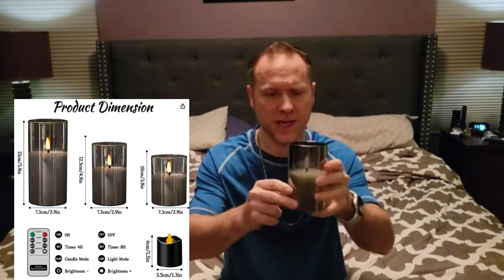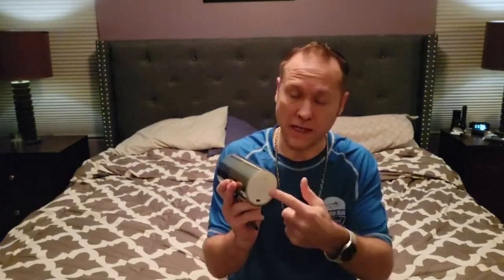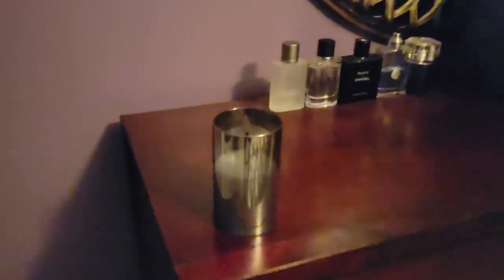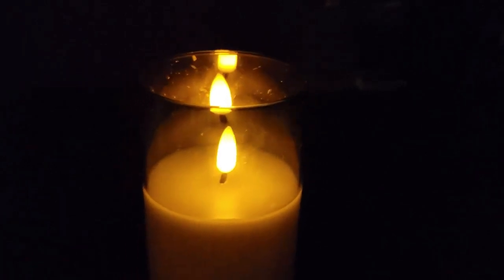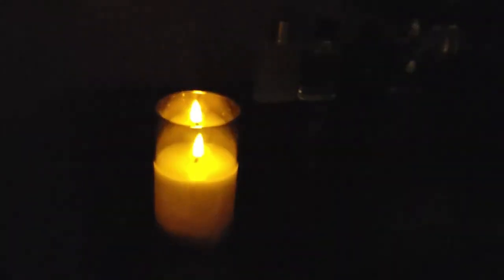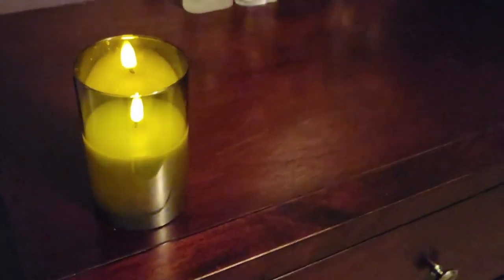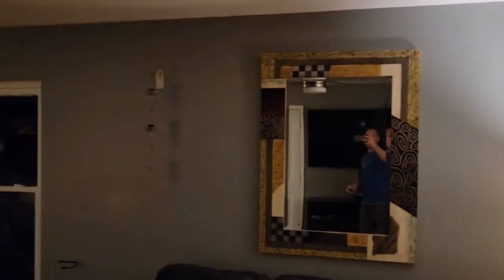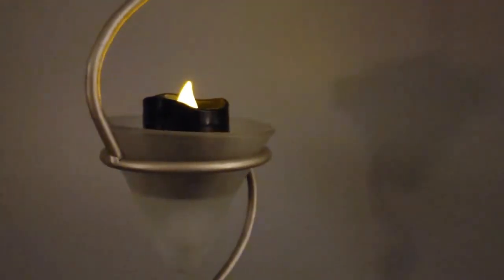LED CANDLE'S REVIEW WITH REMOTE CONTROL, REAL WAX, AND GLASS HOLDERS!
You gotta get these if you love candle lighting! I receive a small % of purchase thanks.